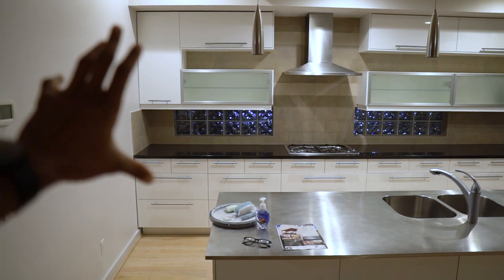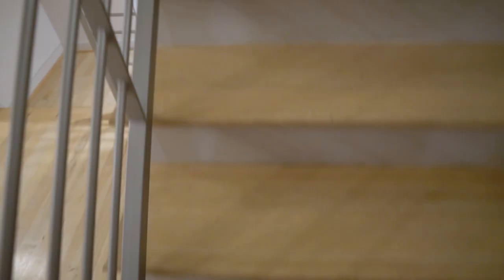THE NEW HOUSE | I Have To Give These Away | My Shoe Collection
A huge change...